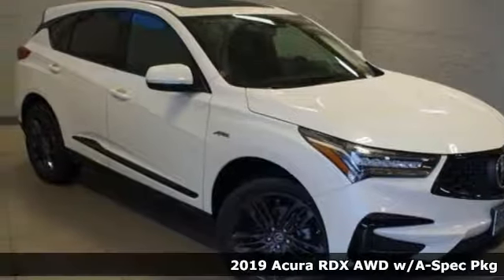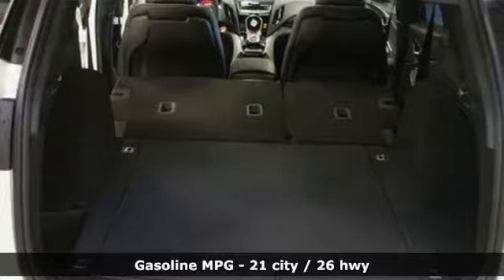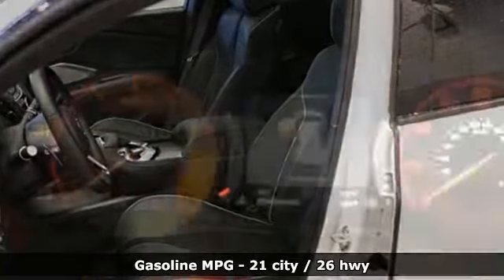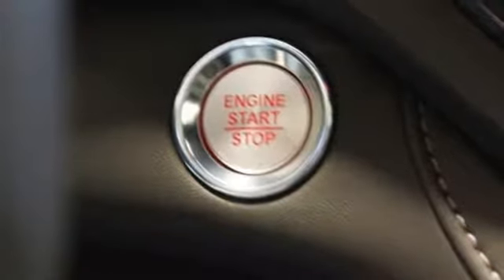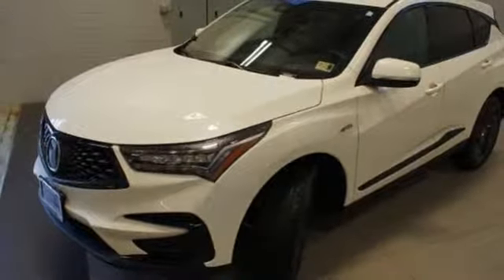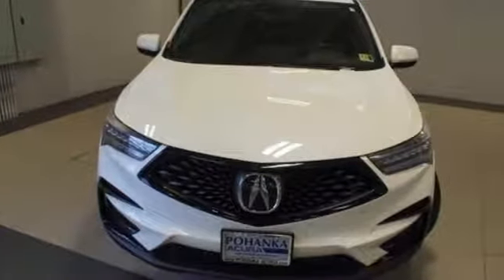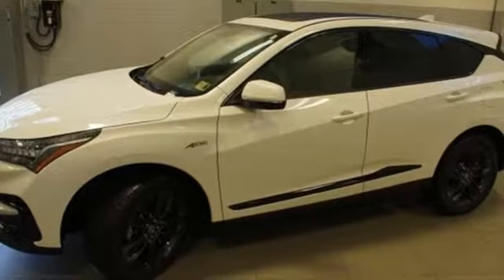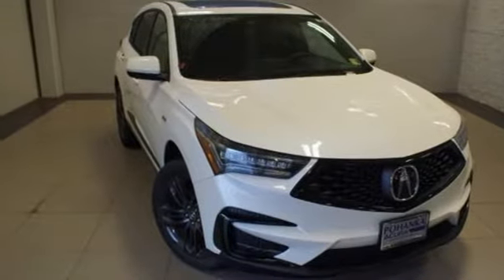New 2019 Acura RDX Arlington VA Acura Washington-DC, DC KL022521 - SOLD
Year: 2019
Make: Acura
Model: RDX
Trim: A-Spec Package
Engine: 2.0L 16V DOHC
Transmission: 10-Speed Automatic
Color: White
Interior: Ebony
Stock #: KL022521
VIN: 5J8TC2H6XKL022521
White Diamond Pearl 2019 Acura RDX A-Spec Package AWD AWD 10-Speed Automatic 2.0L 16V DOHCbrbrRecent Arrival! 26/21 Highway/City MPG**brbrbrAll prices exclude taxes, title, license, and dealer processing fee of $699.00. Published price subject to change without notice to correct errors or omissions or in the event of inventory fluctuations. All features not on all vehicles. Vehicles shown are for illustration purposes only. MPG is based on 2016 EPA mileage ratings. Use for comparison purposes only. Your actual mileage will vary, depending on how you drive and maintain your vehicle, driving conditions, battery pack age/condition (hybrid only), and other factors. MPG is based on 2017 EPA mileage ratings. Use for comparison purposes only. Your mileage will vary depending on driving conditions, how you drive and maintain your vehicle, battery-pack age/condition (hybrid only), and other factors.

Address:
13911 Lee Jackson Highway